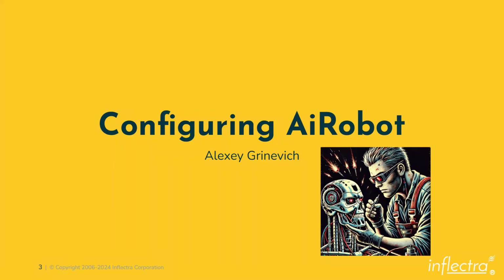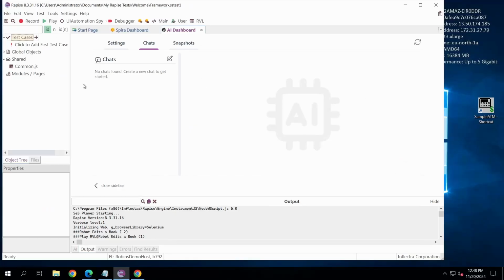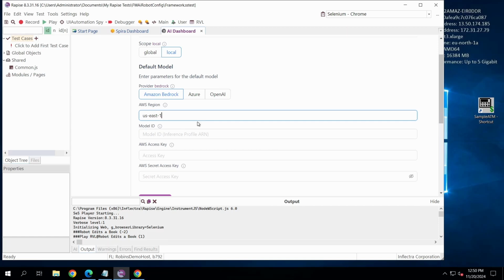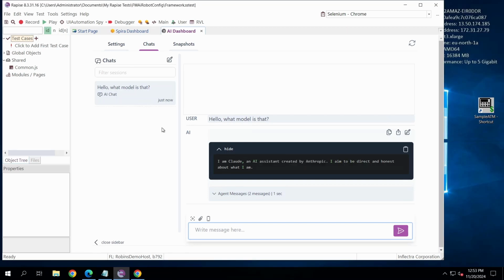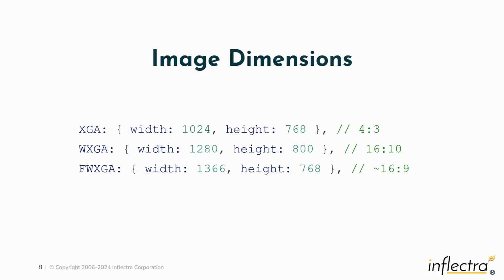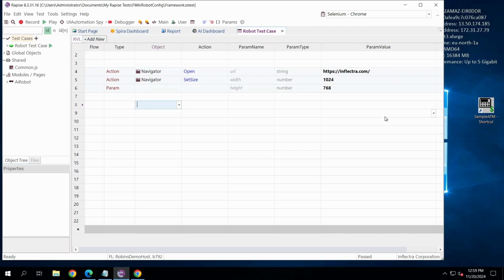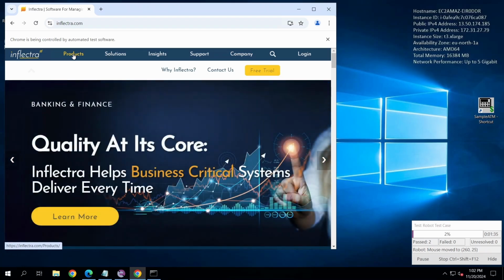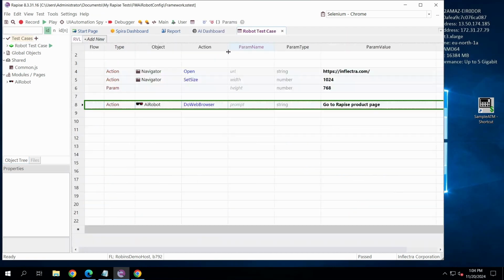Rapise AI Robot (Part 3) - Setting Up Rapise AI Robot with AWS Bedrock for Test Automation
In this third video of the AI Robot series, we guide you through setting up and using the Rapise AI Robot with AWS Bedrock for seamless codeless test automation. This step-by-step tutorial demonstrates how to configure your environment, integrate the AI Robot module, and create your first AI-driven test case.

Key topics covered:
✅ Prerequisites: Installing Rapise 8.3 or higher, enabling AWS Bedrock, and configuring Anthropic’s CL 3.5 Sonet v2 model.
✅ AI Robot Configuration: Setting up Amazon region, model ARN, and access keys within the Rapise AI Dashboard.
✅ Test Case Creation: Preparing test environments with screen size optimization for accurate AI operation.
✅ Automating interactions with web browsers and verifying end-to-end functionality.
✅ Error Recovery: How the AI Robot self-corrects after human interference during execution.